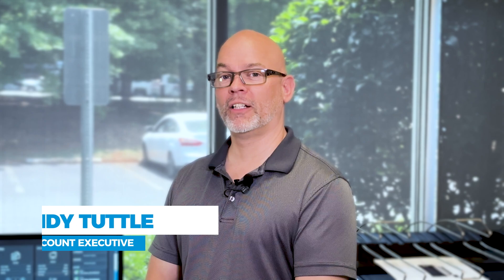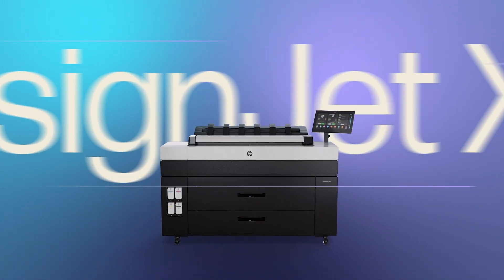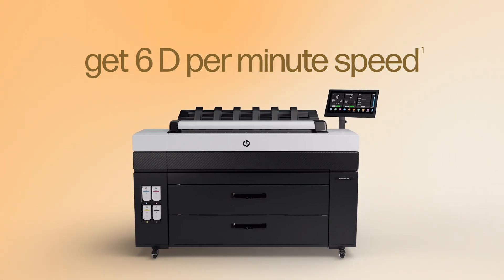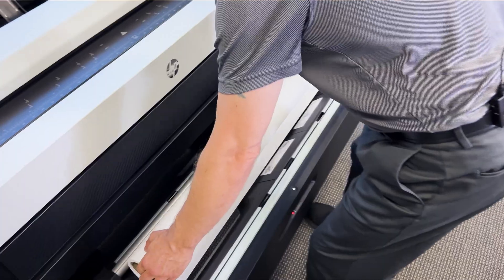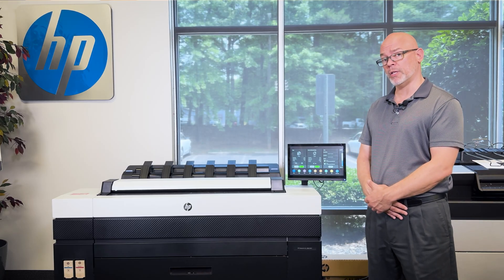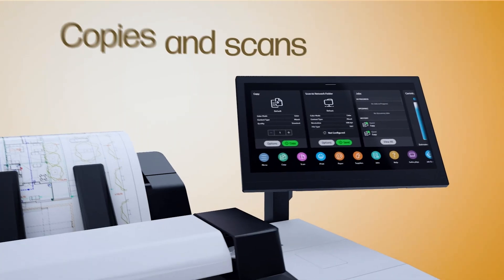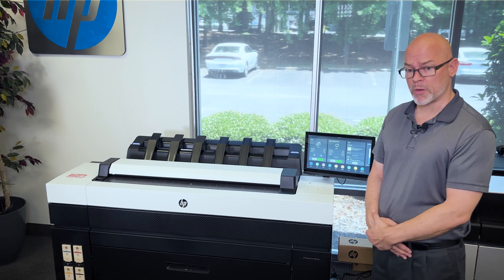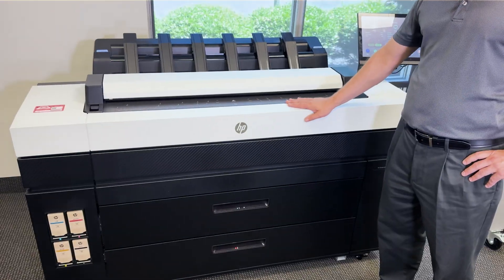Accent Insights - Ep. 8 - HP DesignJet XL 3800 Multifunction Printer Review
In this episode of Accent Insights, we review the HP DesignJet XL 3800 Multifunction Printer, a robust and efficient solution for professionals in architecture, engineering, and construction industries. This printer is designed to streamline workflow with its high-speed printing capabilities and reliable performance.